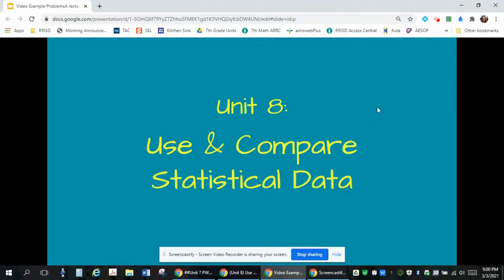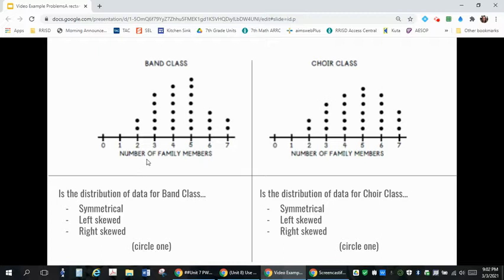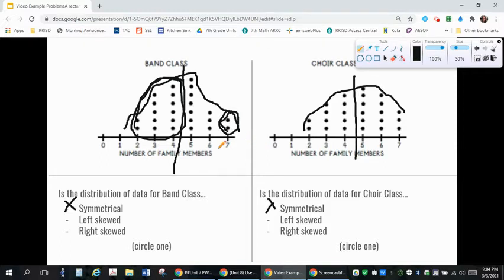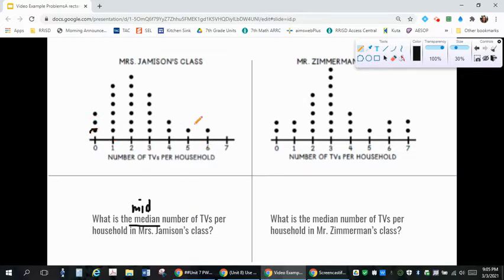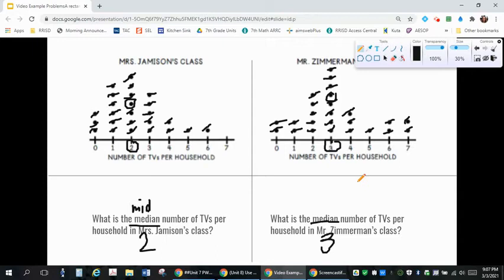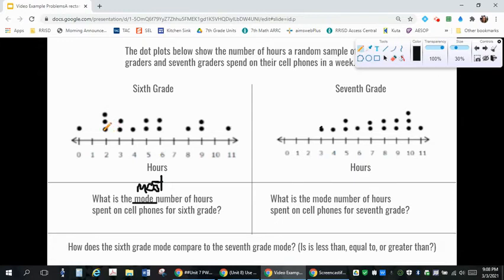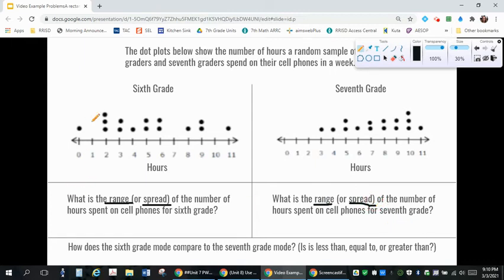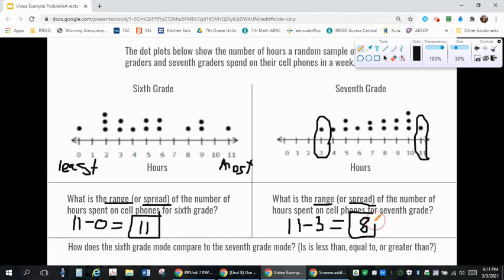U8D1: Dot Plots